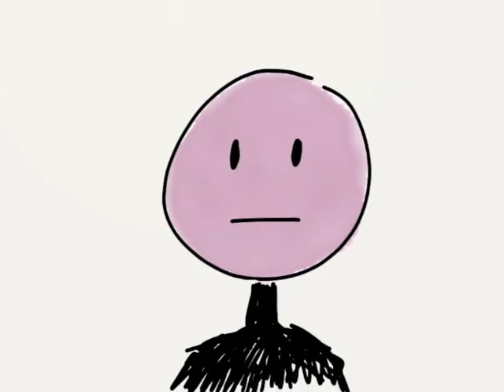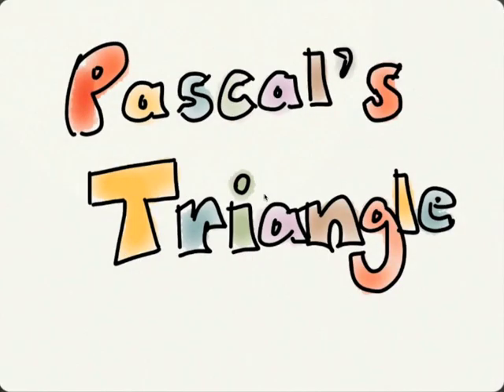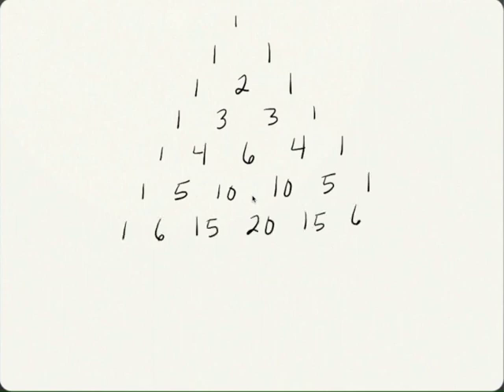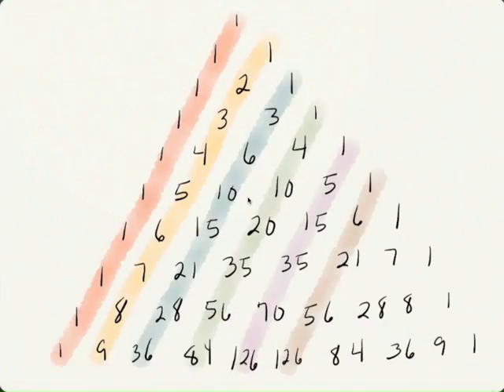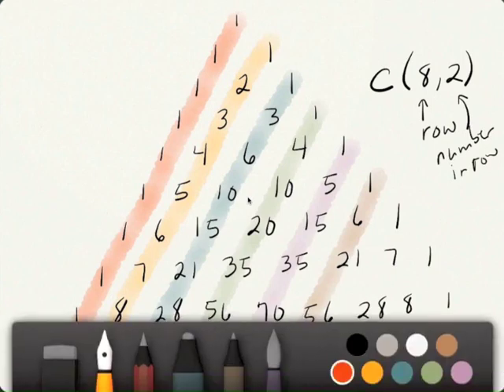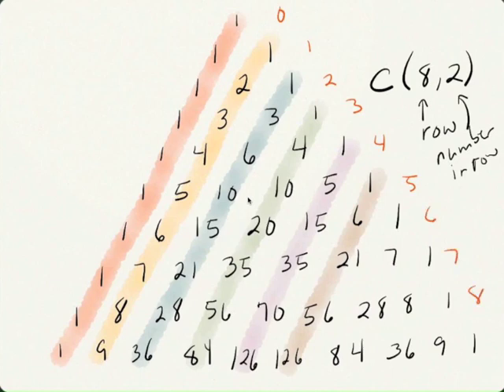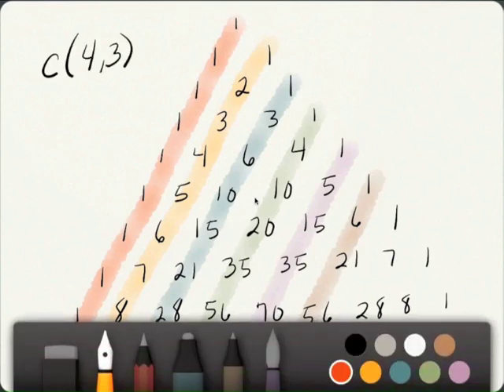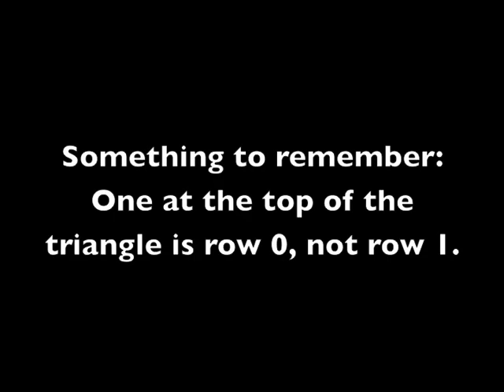Pascal's Triangle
Using Pascal's Triangle to solve combinations